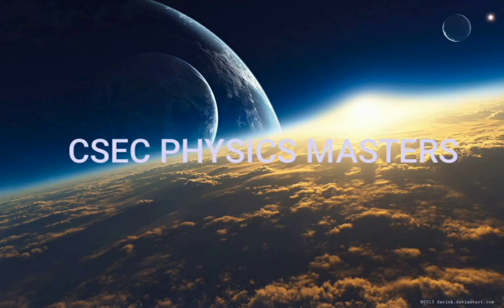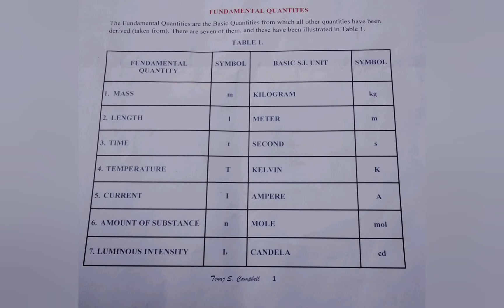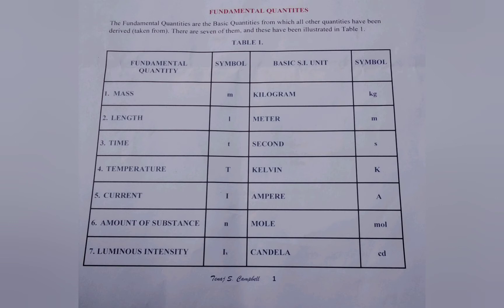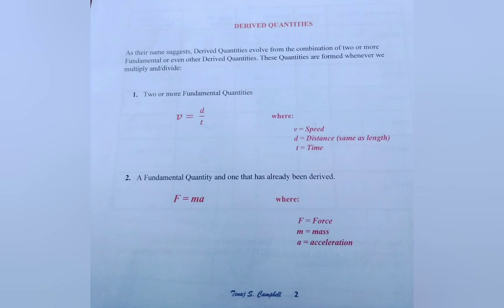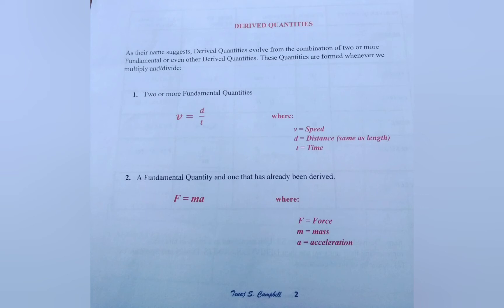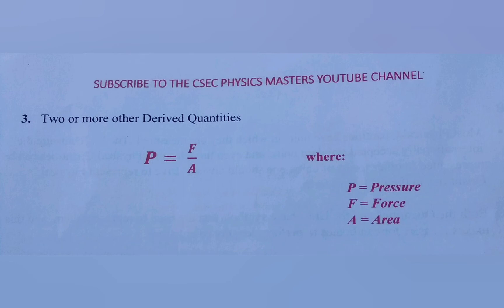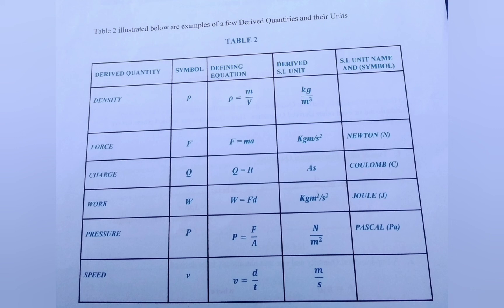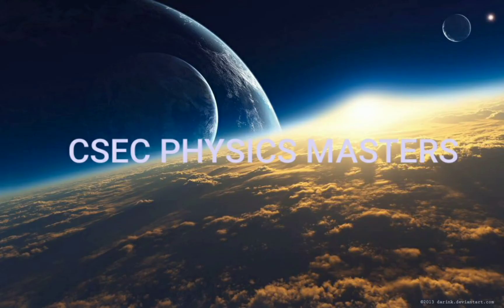PHYSICAL QUANTITIES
In order to understand the fundamentals of Physics, one must start by understanding the different Physical Quantities that exists in the Universe around us, and to be able to use them to navigate the different calculations that will become a basic necessity to the comprehension of the different mechanism that exist within nature and beyond.